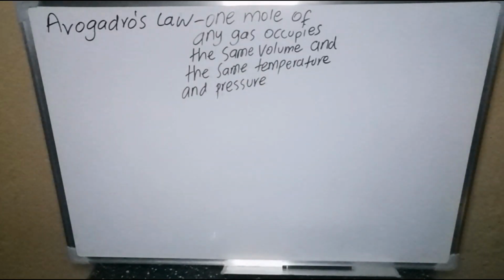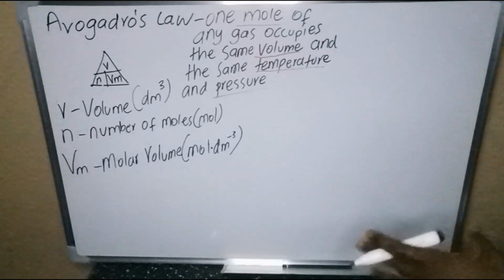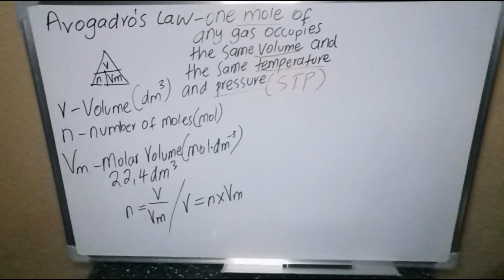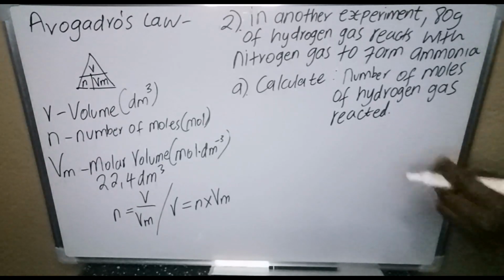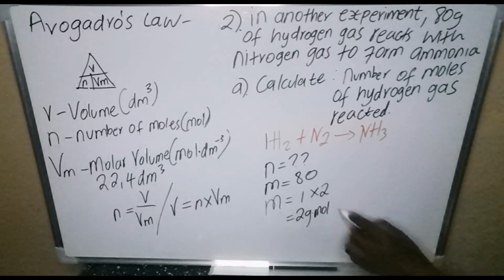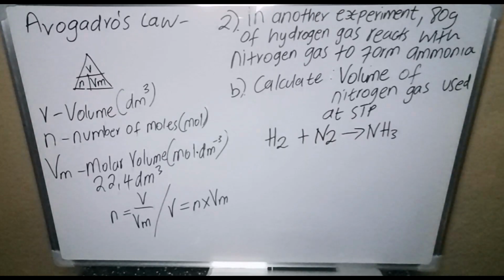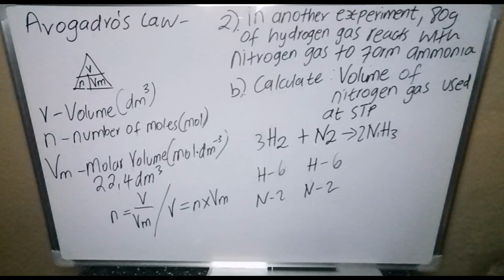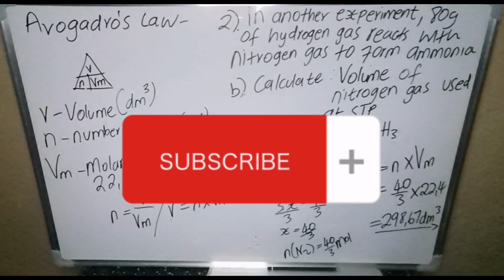Avogadro's Law lesson| V = n × Vm | Quantitative Aspect Of Chemical Change Grade 10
Avogadro's law Grade 10 Chemistry: Quantitative Aspect Of Chemical Change Grade 10